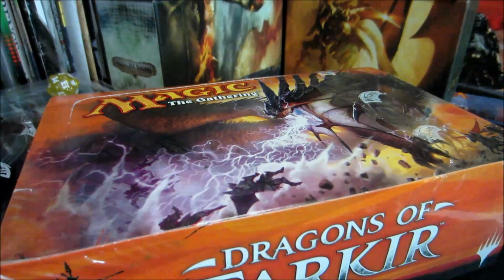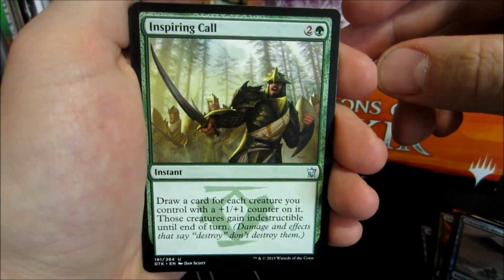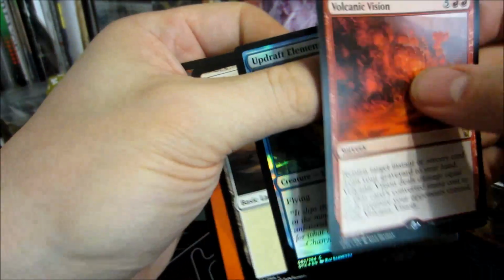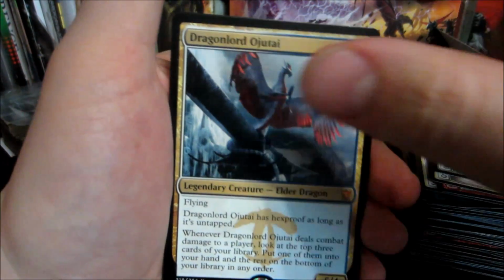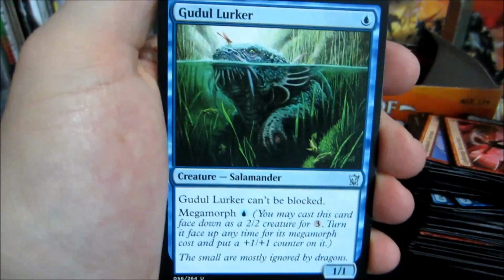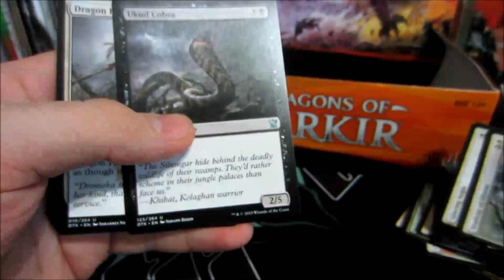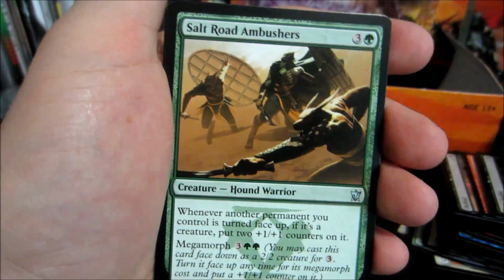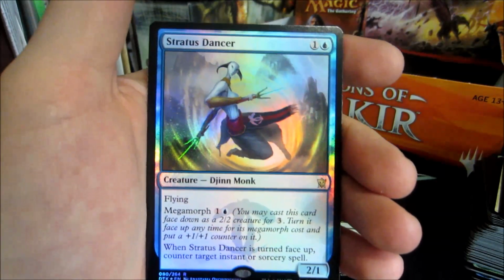Magic: the Gathering Dragons Of Tarkir Booster Box Opening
Sorry for the delay friends. My internet really doesn't like these large videos but I really would hate to break them up in to 3 separate videos. Let me know what you think!